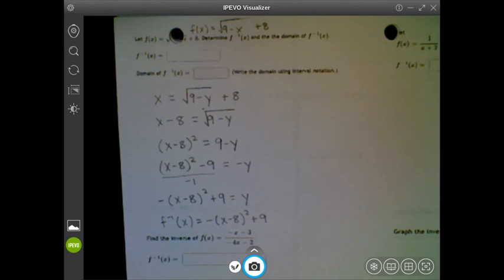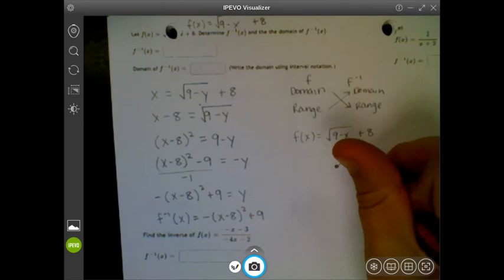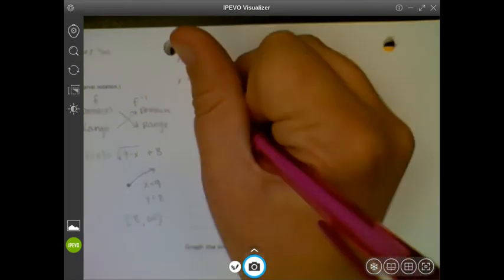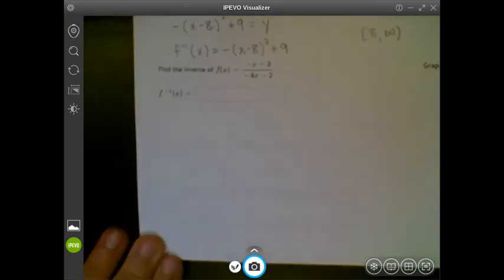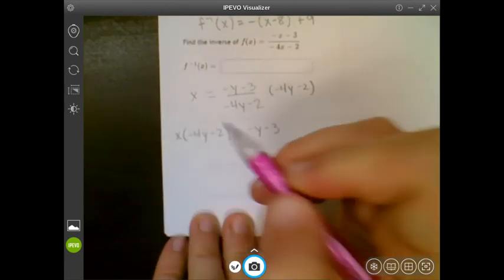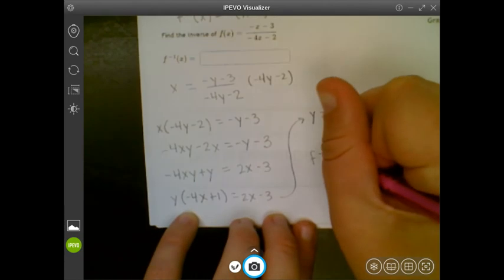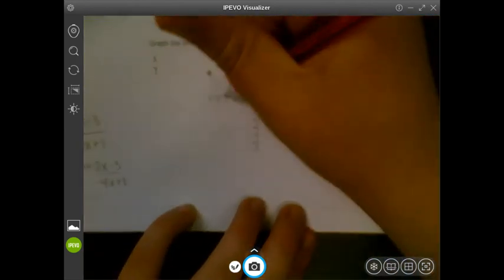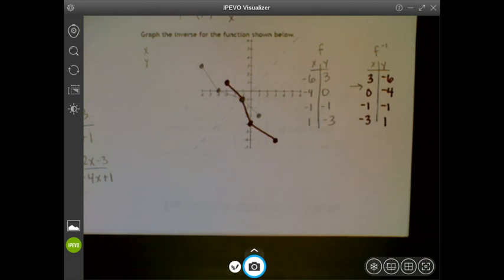Section 5.2 - Inverse Function Part 2